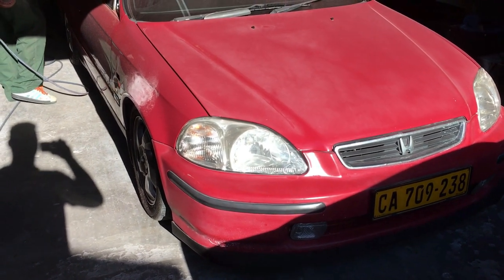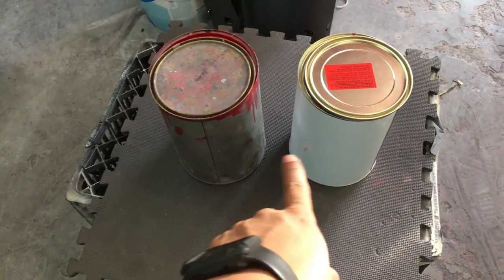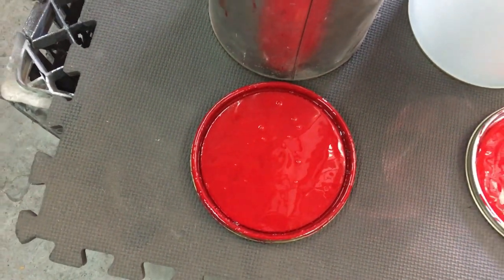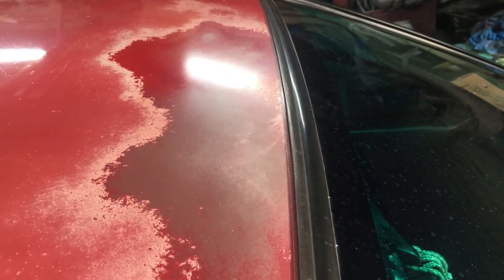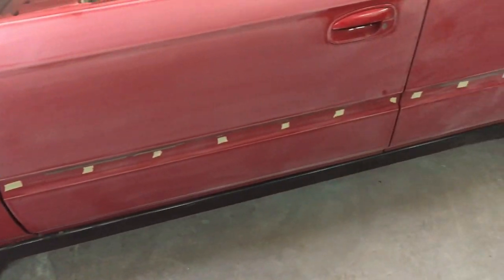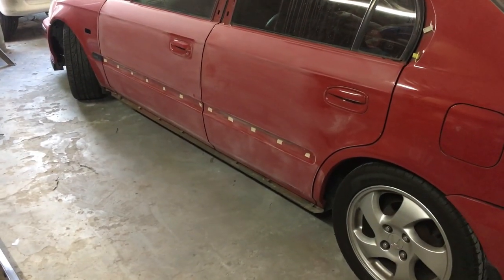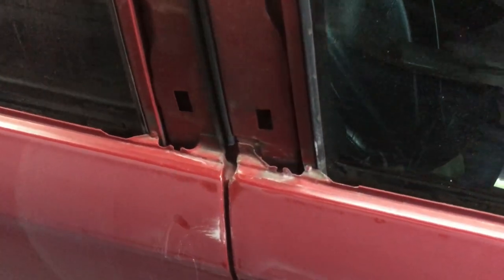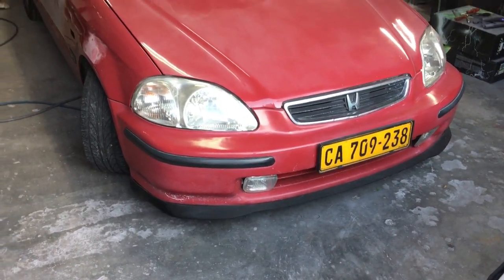HONDA B16 VTEC NEW COLOUR CODE REVEAL FOR FULL RESPRAY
IN THIS EPISODE DANE SANDS DOWN THE MAJORITY OF THE CAR AND TAUGHT ME A FEW THINGS ON HOW TO SAND A CAR BEFORE IT GETS RESPRAYED.

OR

Tees =R180
Hoodies= R450
Banners = R250
Stickers = R30 each

THIS IS ALSO MY PERSONAL INSTAGRAM HANDLE FOR A INSIDE SCOOP OF WHATS TO COME AND A EASY WAY FOR YOU TO GET HOLD OF ME (DM)  OR SEARCH @WONG_STREET2TRACK

🔻 PARTS & PRICE

Shift plate EK/EG =R260
Rear Defusers(110cm)= R300
Velocity Stack Kits= R950
Plug lead covers =R230

Tees =R180
Hoodies= R450
Banners = R250
Stickers = R30 each